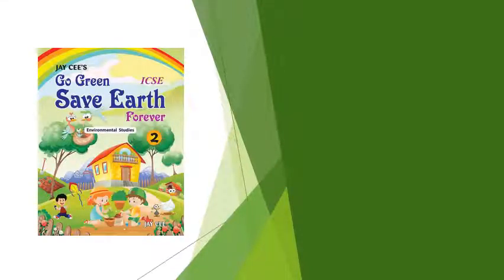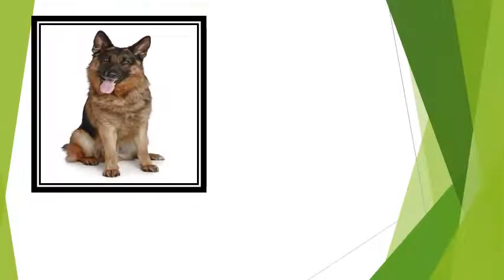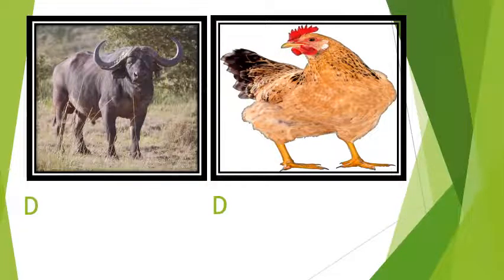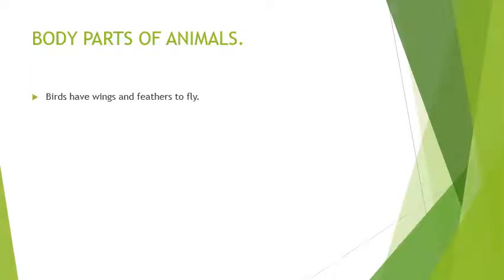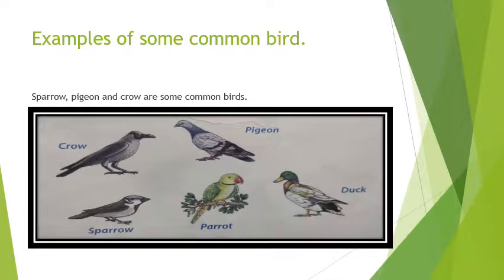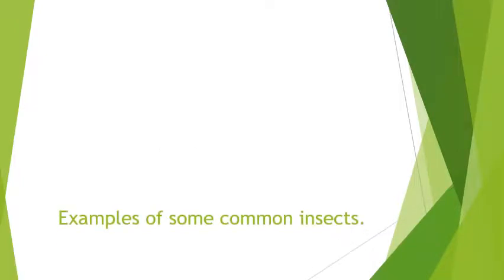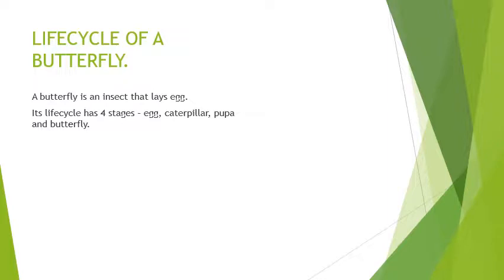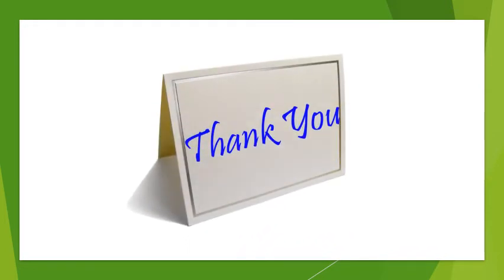Class 2, Environmental Studies, Chapter 11, Animals Part 1 by Deepa Singh